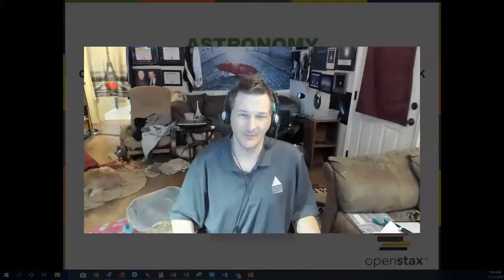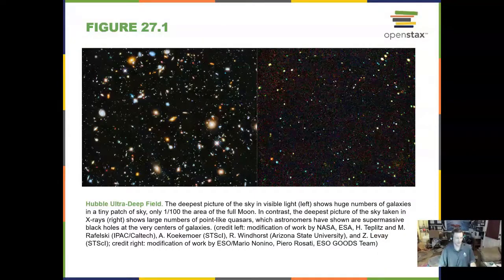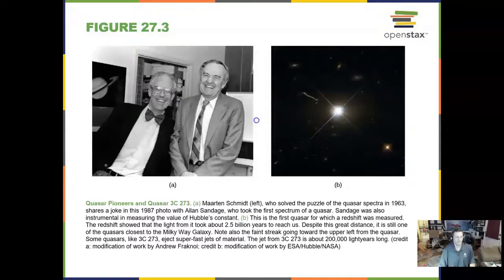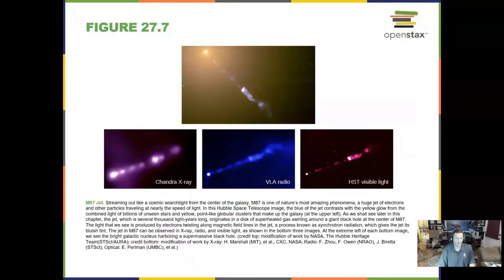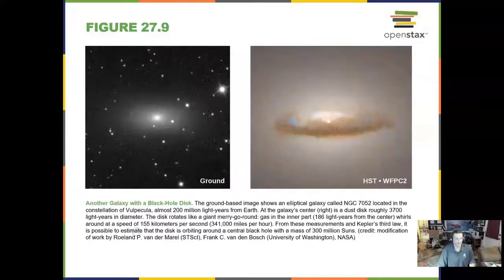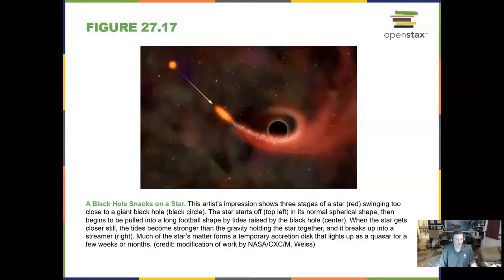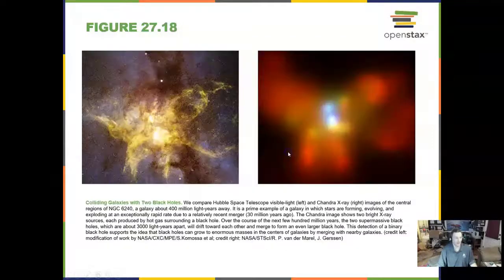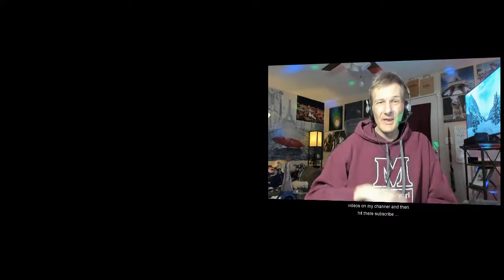10-Minute Astronomy! Episode 42, Chapter 27: Active Galactic Nuclei, Black Holes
Professor Jim Caffey Presents: 10-Minute Astronomy!" 2021 Edition, his new Lecture Video Series based on the FREE Text from OpenStax Astronomy.

Chapter 27 Active Galaxies, Quasars, and Supermassive Black Holes
27.1 Quasars
27.2 Supermassive Black Holes: What Quasars Really Are
27.3 Quasars as Probes of Evolution in the Universe

30 lectures and 15 short introductions were added and updated for 2021 with accurate close captions for the deaf and hearing impaired by Hidy Hesham (Cairo University, Giza, Egypt). Professor Caffey was named one of the Leading Online Astronomy Professors using Virtual and Immersive Technologies in 2008 by his peers in Astronomy Education.